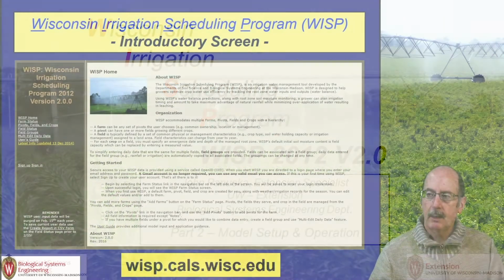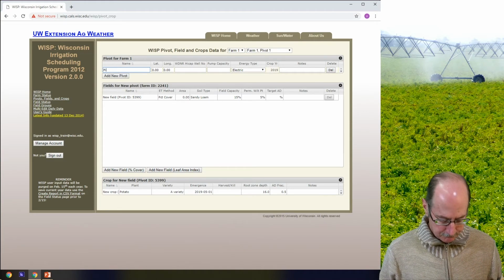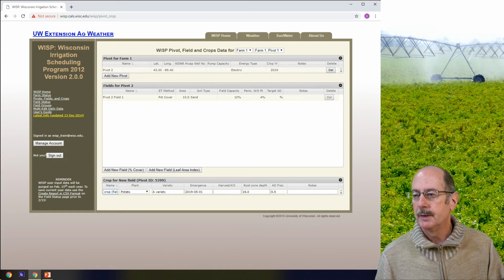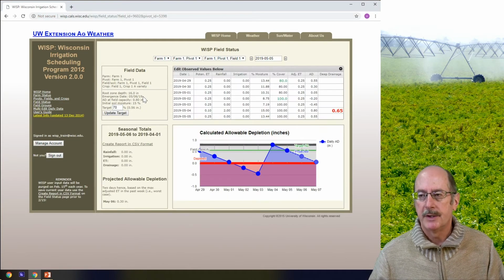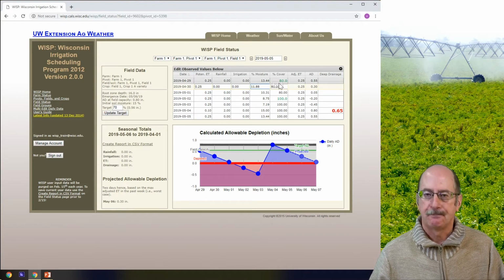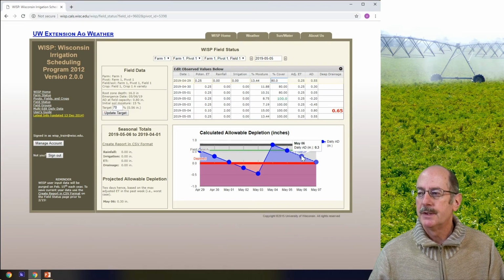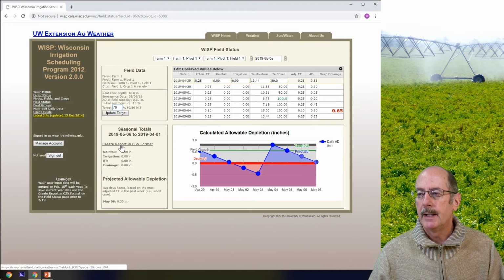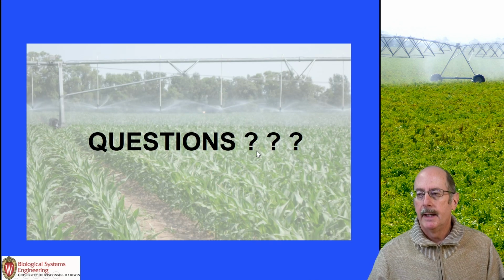Wisconsin Irrigation Scheduling Program (WISP 2012) - Part 2 - Model Setup and Operation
Part 2 of 2.  Model Setup and Operation
The user enters information on crop type, soil texture, number of fields and number of pivots and pivot locations. The user can also enter observed soil moisture data to calibrate model predictions to observed conditions. Plant potential ET is automatically downloaded based on pivot location (latitude and longitude) and is subsequently adjusted based on crop canopy cover. Daily and annual rainfall, irrigation, ET and deep drainage are summarized and displayed. The user can also adjust root zone soil moisture targets. The daily water inputs, outputs and soil moisture values can be exported at any time during the growing season and imported into Excel for record keeping.

For additional information visit the UW Extension Crop Irrigation